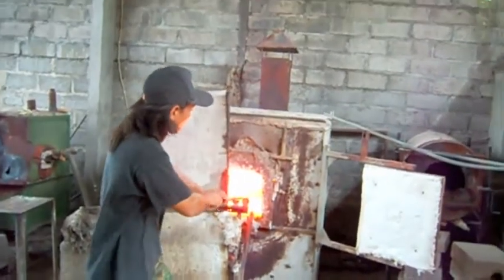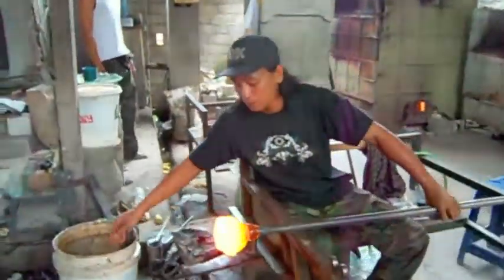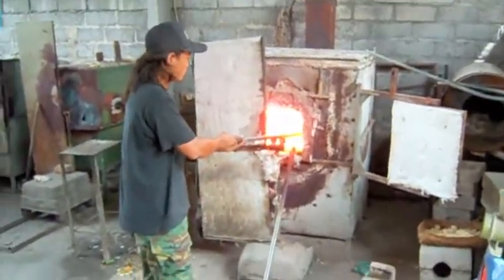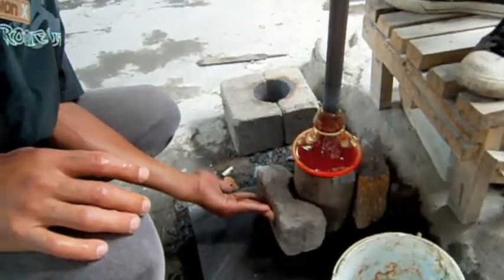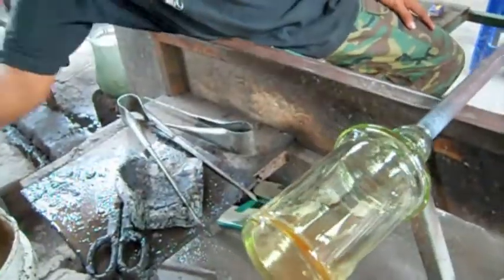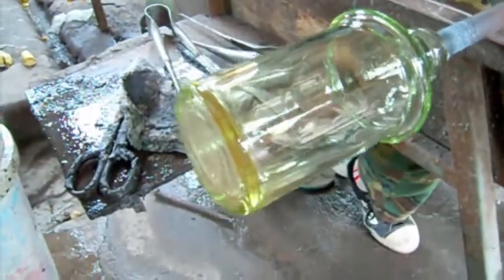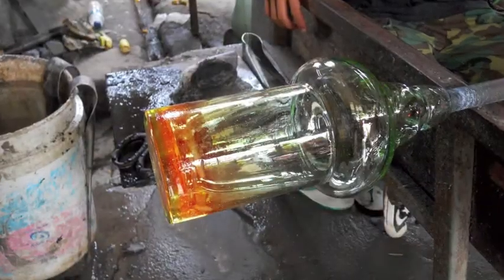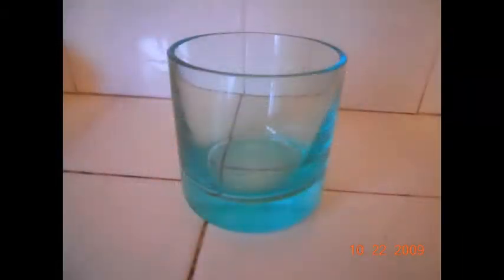Glass Blowing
Producing a prototype of a heavy tumbler drinking glass in a small production glass blowing workshop on the island of Bali, Indonesia.